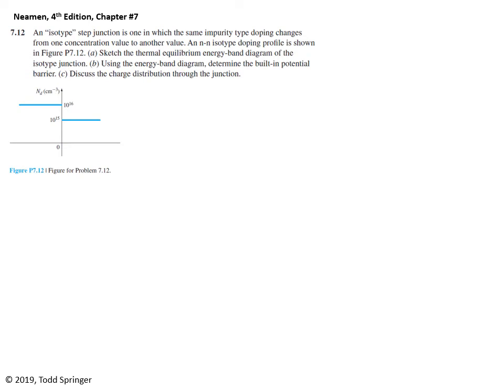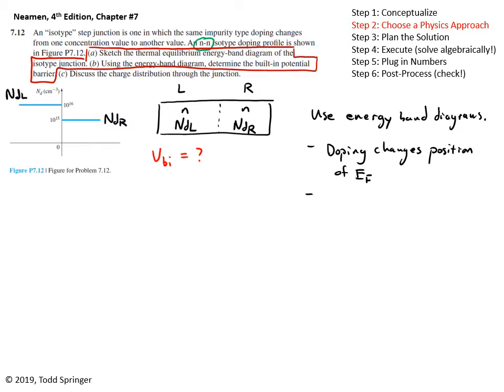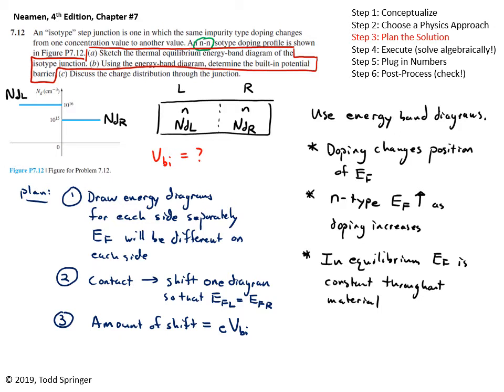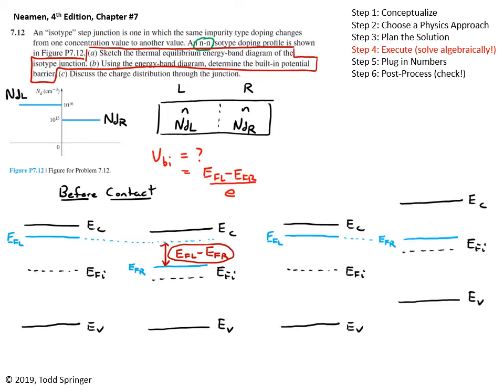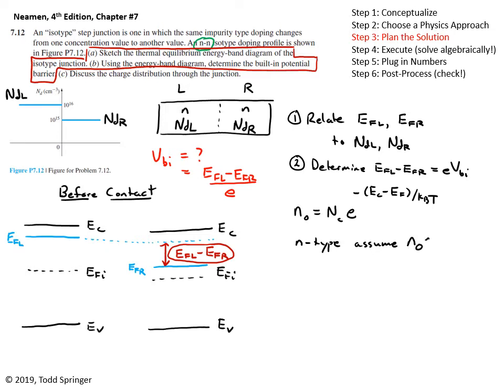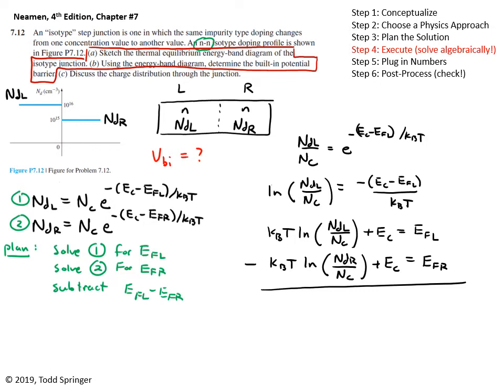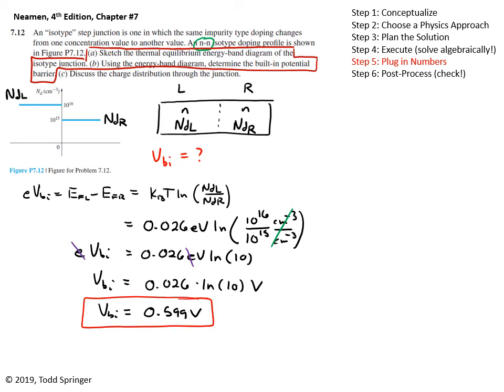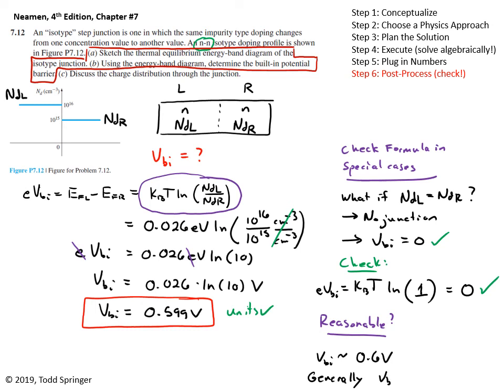Isotype Junction Example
An example illustrating the physics of a semiconductor junction.  This example is unusual in that instead of a p-type material and an n-type material, the junction is formed from two n-type materials with different doping concentrations, but the underlying physical fundamentals also apply to p-n junctions.  This problem is taken from Neamen, "Semiconductor Physics and Devices", 4th Ed. Problem 7.12.